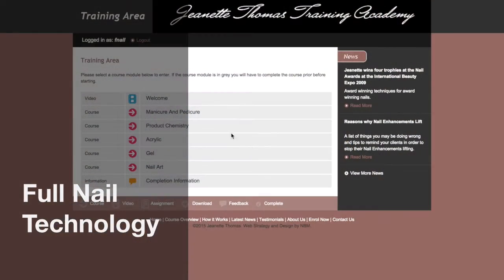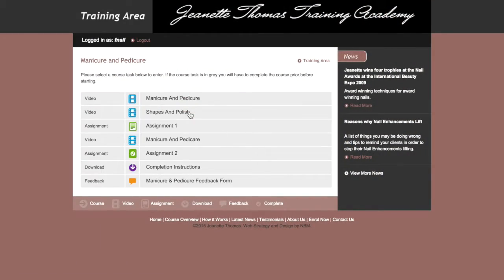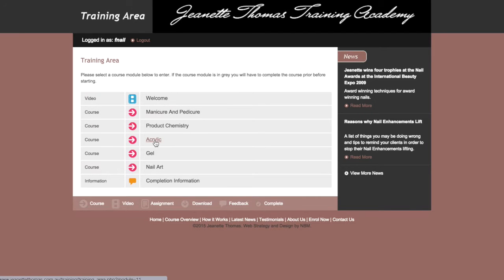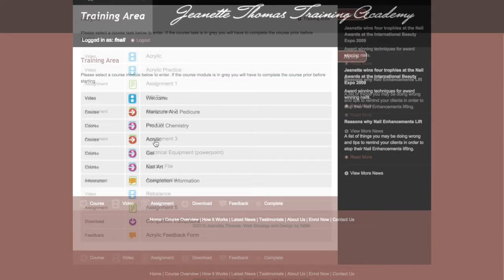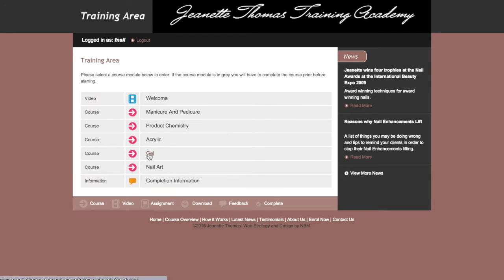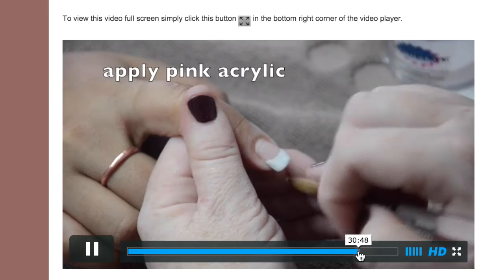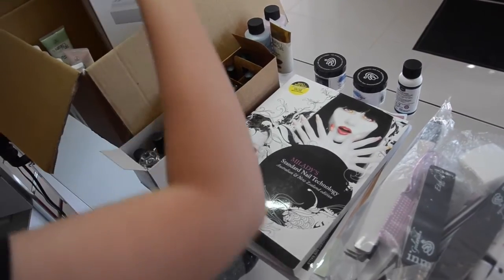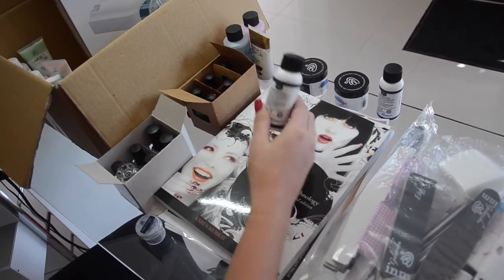Full Nail Technology